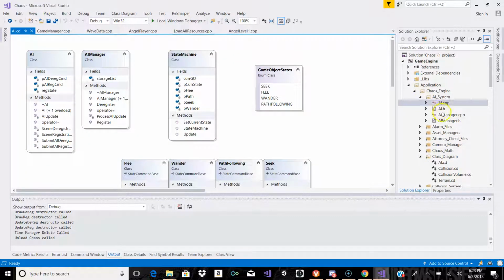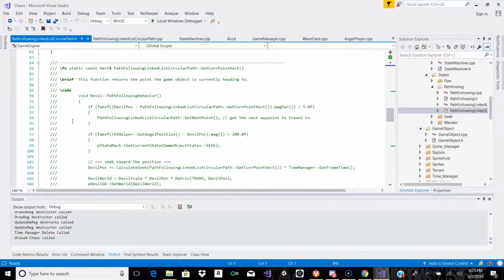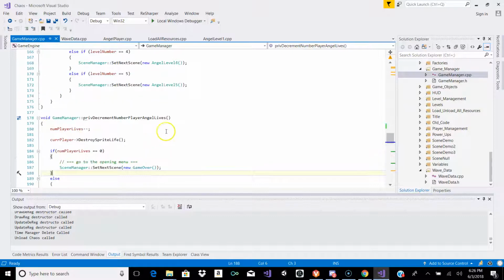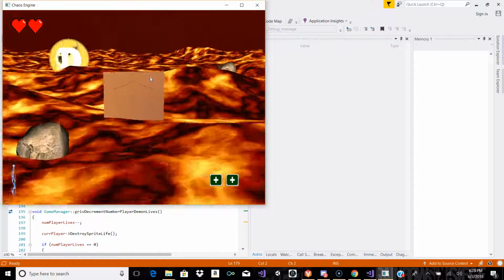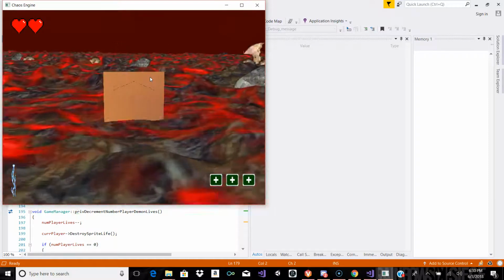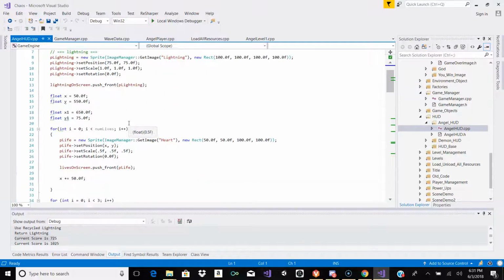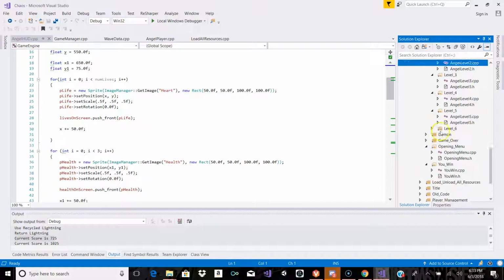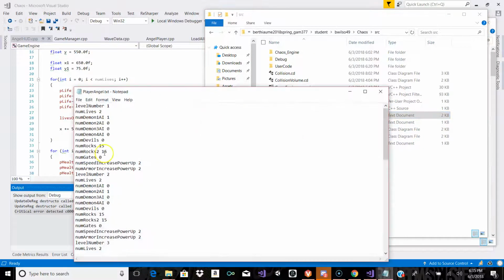Research - Last Video